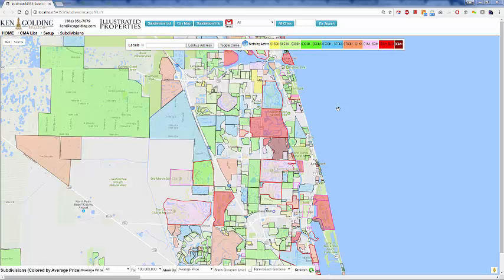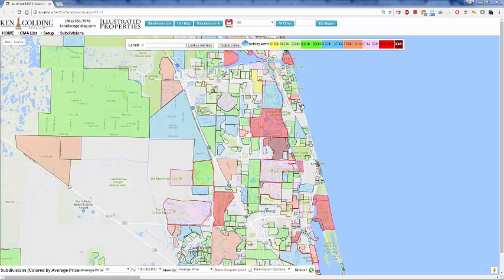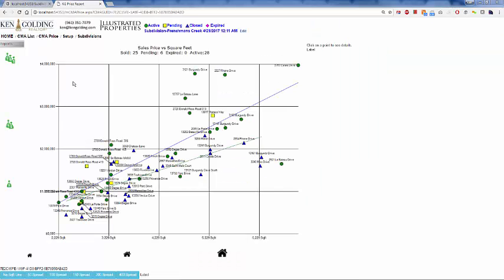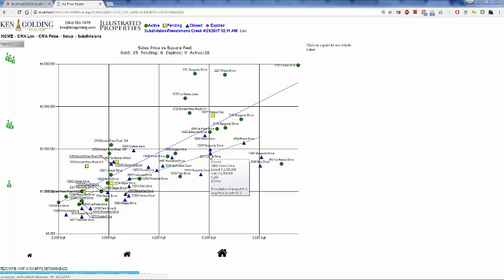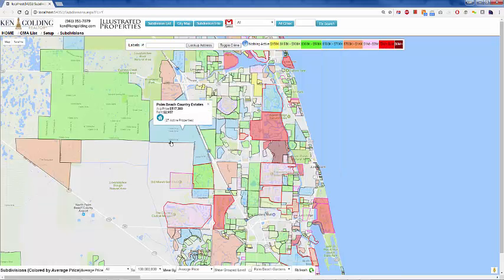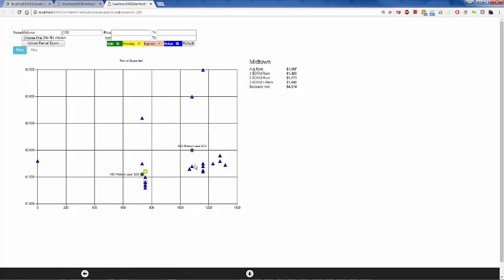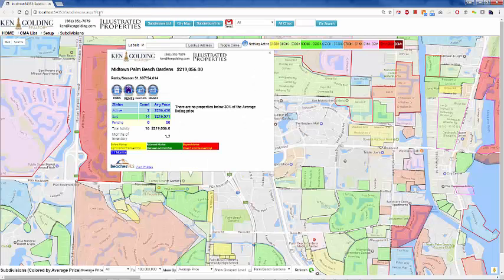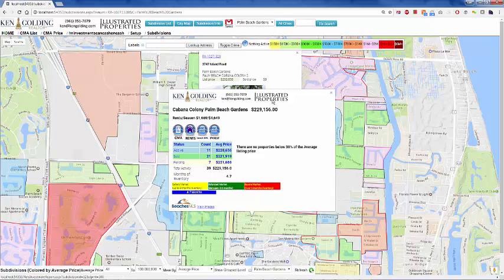Introduction to my Neighborhood Reporting system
This is a quick into that I send to people who I send my Subdivision report to.   When I work with people, they find it very useful when trying to learn the market and all the different factors to consider before selling or purchasing their home.